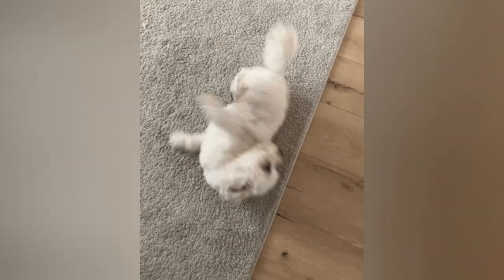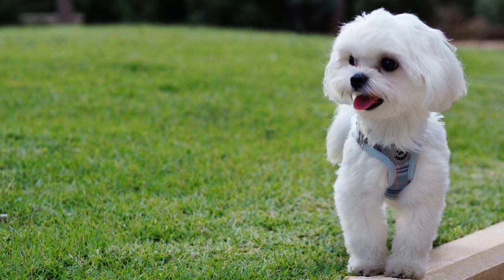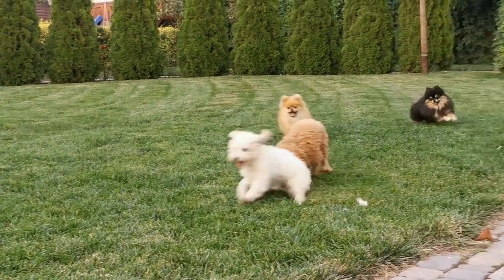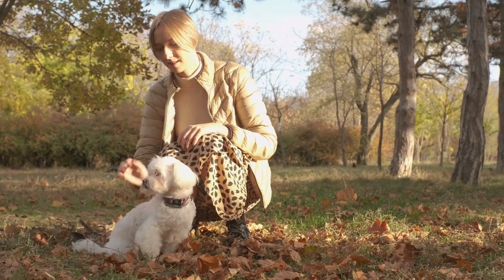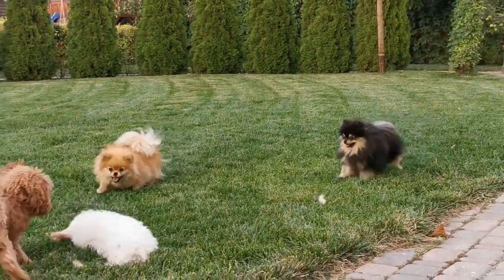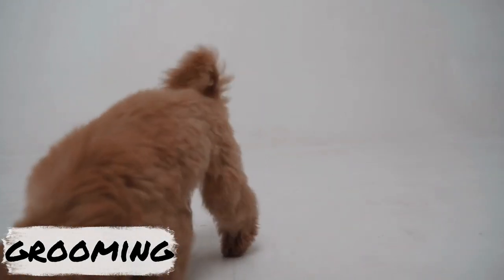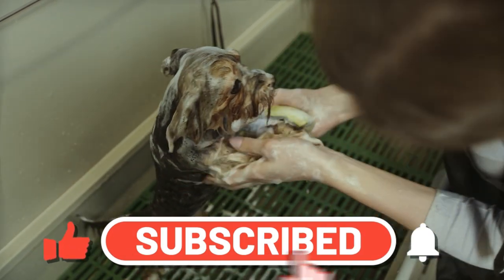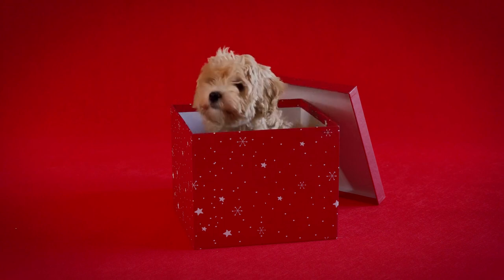Maltipoo Dog Breed Guide | Maltese Poodle Mix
If you are considering adding a Weimaraner to your family, it is important to understand their unique characteristics and needs. We will provide a comprehensive guide to the Weimaraner breed, covering everything from their history and physical traits to their temperament and training requirements.

00:00 Intro
00:39 History
01:34 Appearance
02:33 Temperament
03:52 Training
04:41 Exercise
05:26 Nutrition
06:07 Grooming
06:59 Health